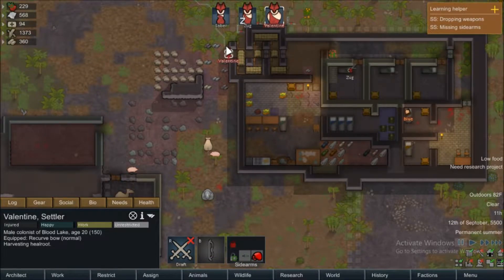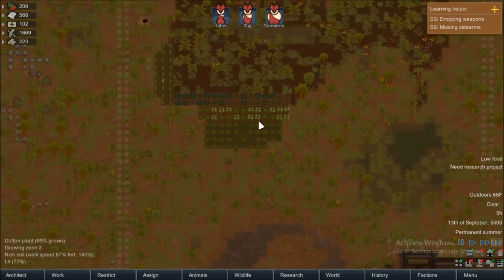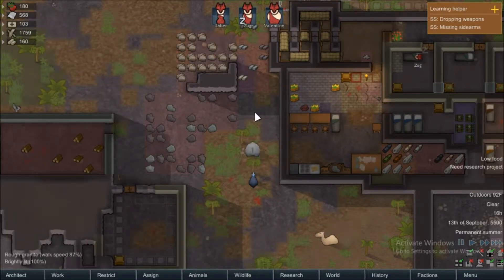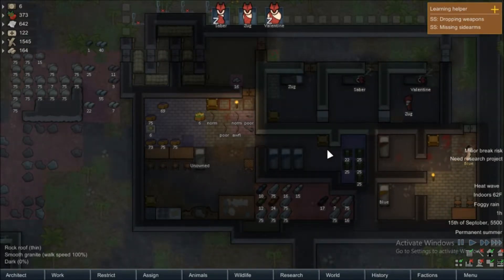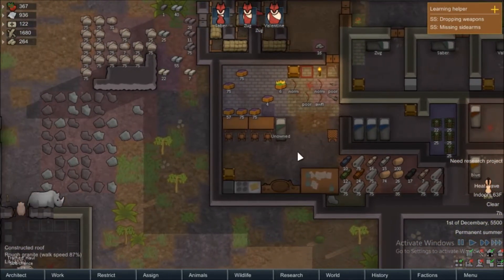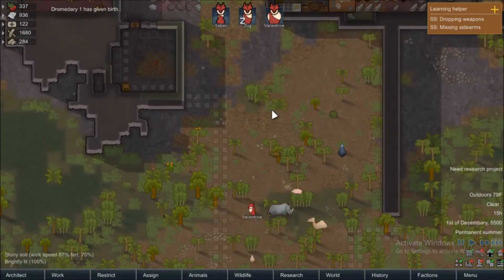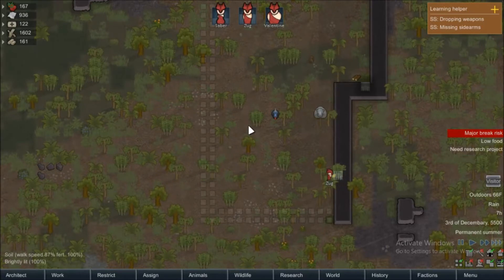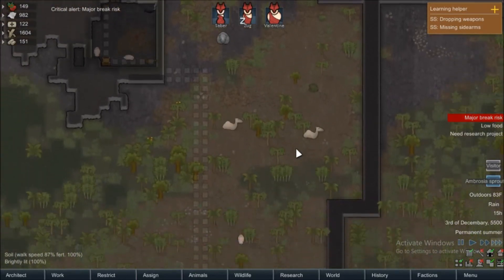Nero Plays | RimWorld 1.0 | Medieval Time | Ep9 Sell An Buy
May are Father Fenrir an Mother Cerberus be with you